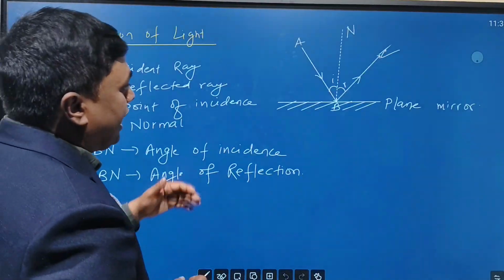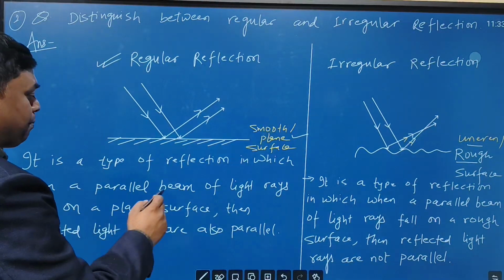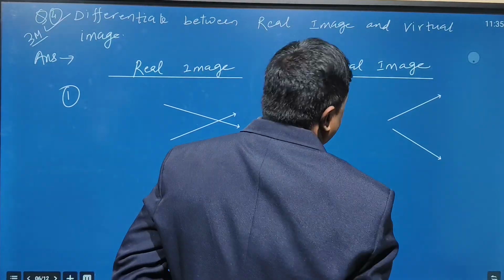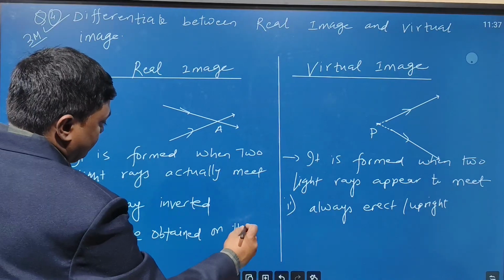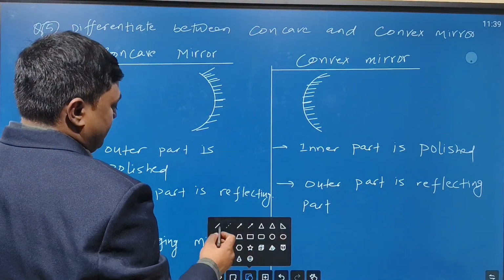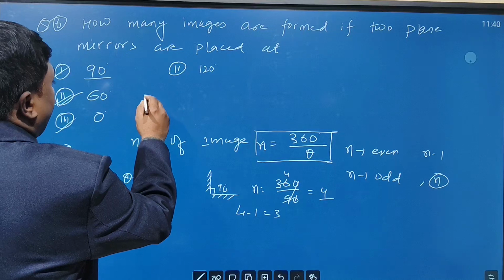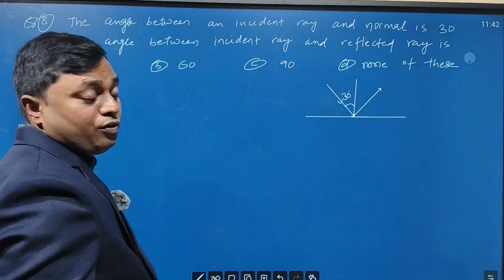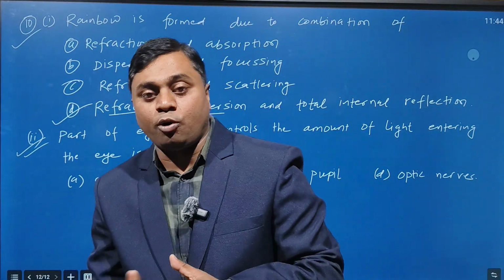Light Class 8 Science | One Shot Revision | Most Important Questions | Annual Exam 2026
📌 Light – Class 8 Science One Shot Revision (Annual Exam 2026)
In this video, we will solve the most important questions of LIGHT for Grade 8 Annual Exam 2026.
✅ This video includes:
✔️ Very Short Answer Questions
✔️ Previous Exam Pattern Questions
🎯 Best for:
📌 Annual Exam Preparation 2026
light class 8 important questions
light one shot class 8
class 8 science light chapter revision
reflection of light class 8 questions
refraction of light class 8 questions
light chapter class 8 annual exam 2026
class 8 light most important questions
light class 8 one shot revision
sandeep academy bengaluru
class 8 science exam preparation